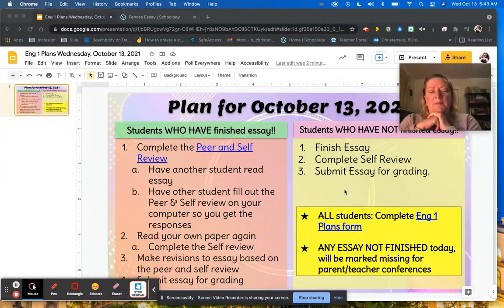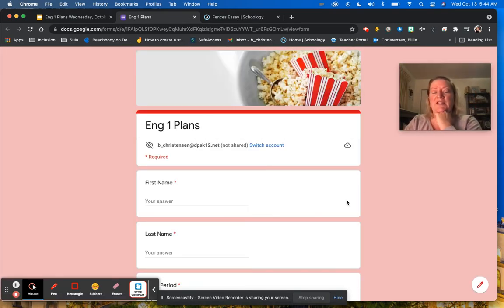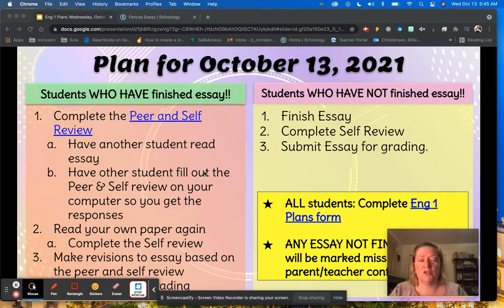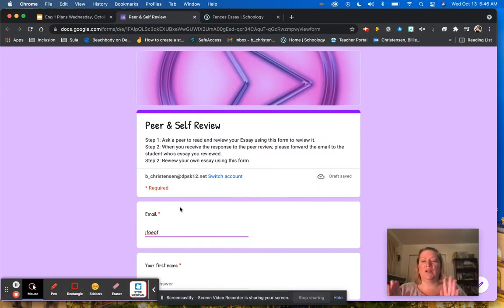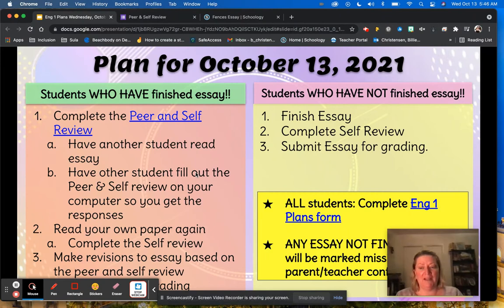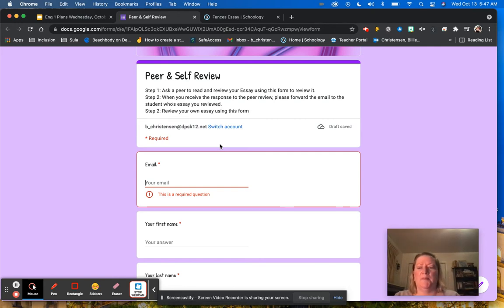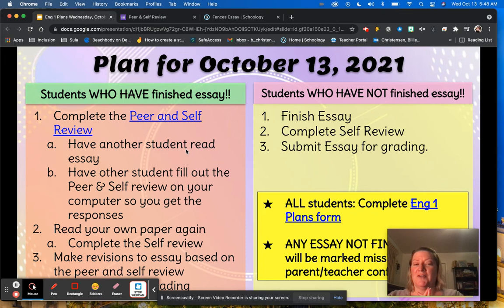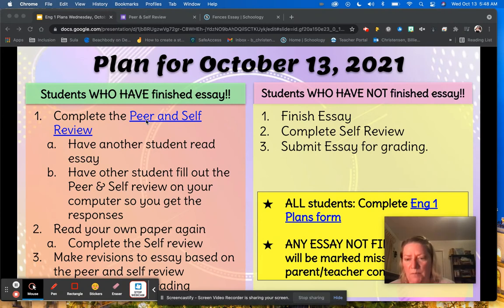Instructions for Class: Oct 13, 2021 5:49 AM